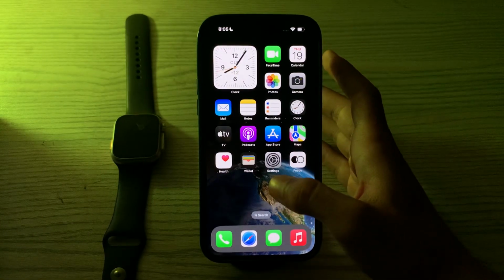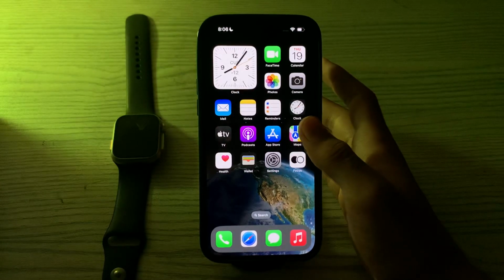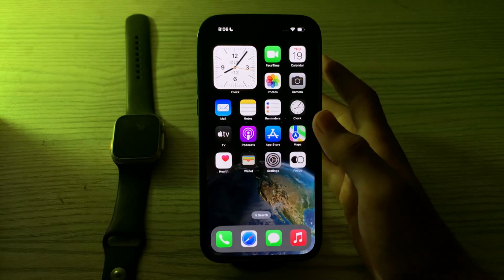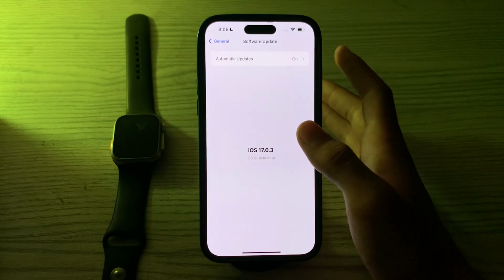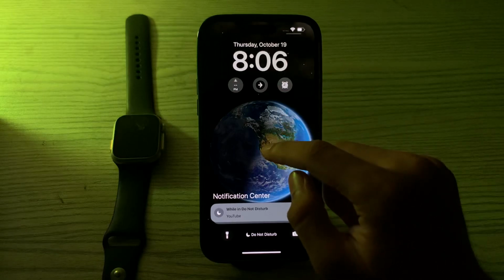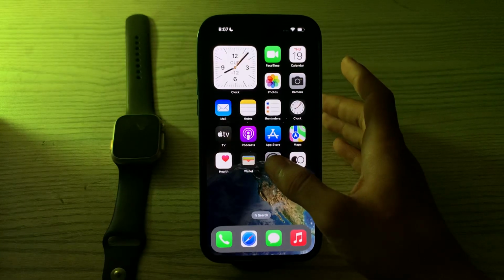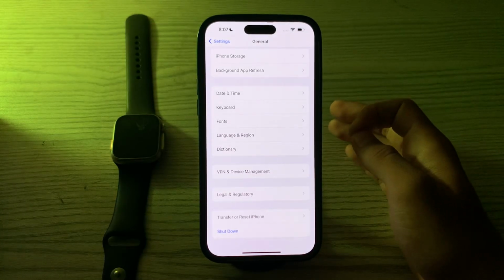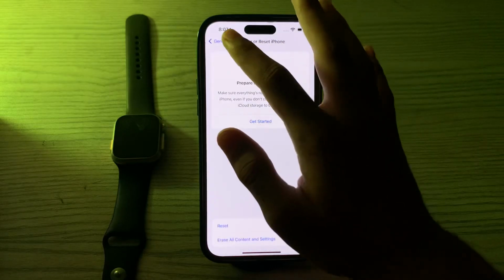How To Fix Wallpaper Turns Black Issue On iPhone iOS 17